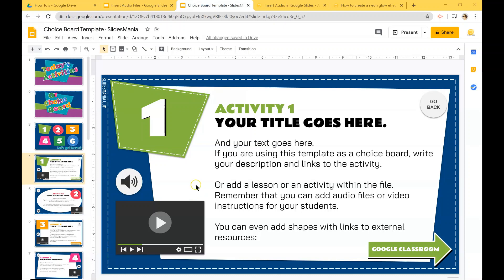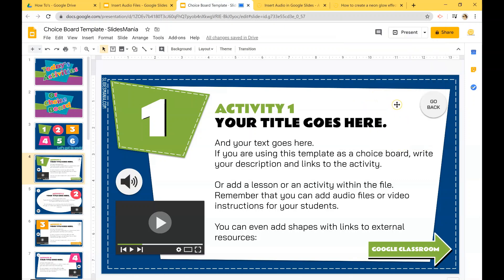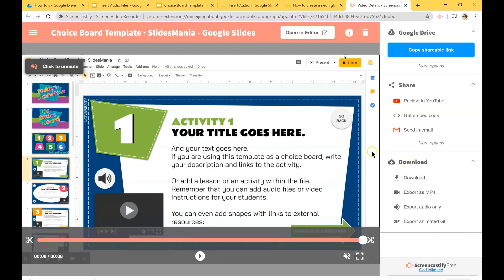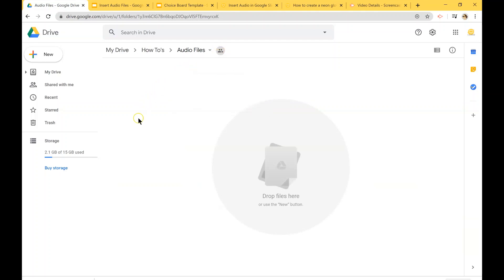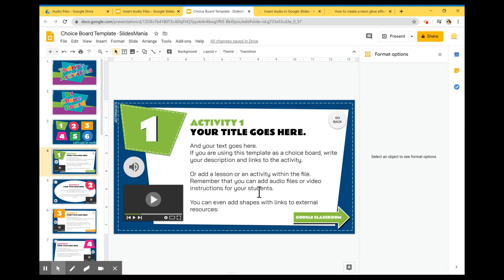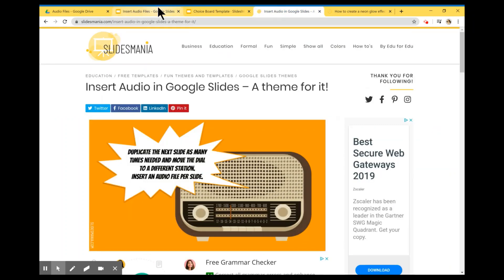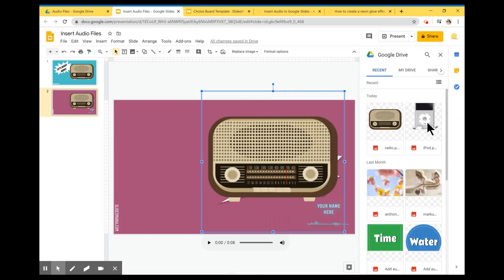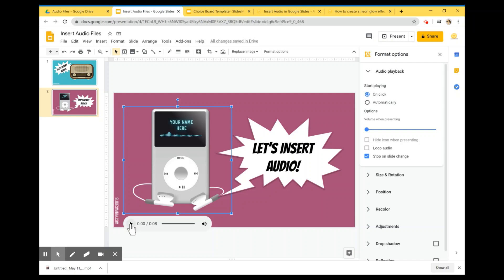Insert Audio to your Google Slides with Screencastify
If you are not familiar with Screencastify, I recommend you check it out! It’s not only great for recording your screen, you can also record audio and add it to your Slides!

For this video I’ve used one the Choice Boards, resources from the Insert Audio Template and the How to create a Neon text effect.